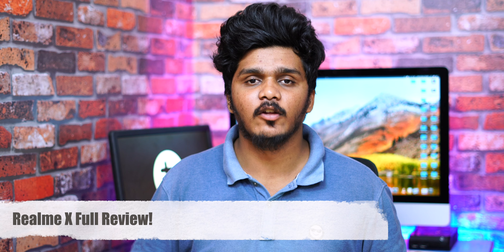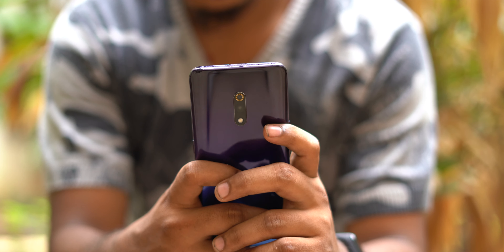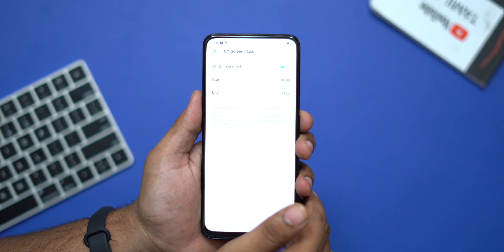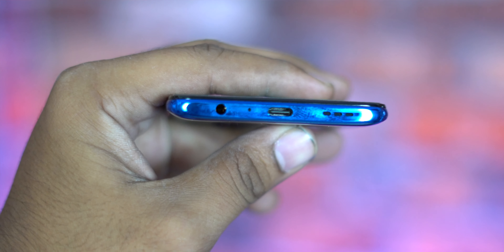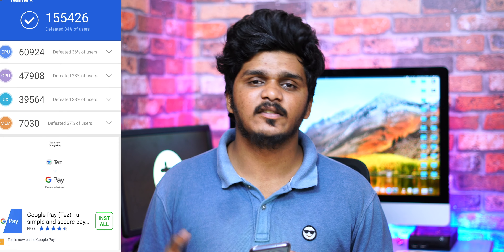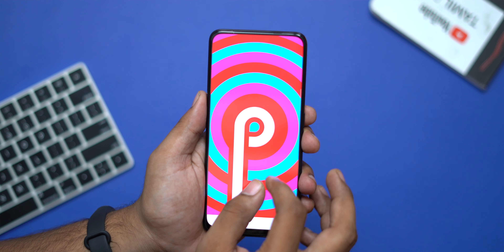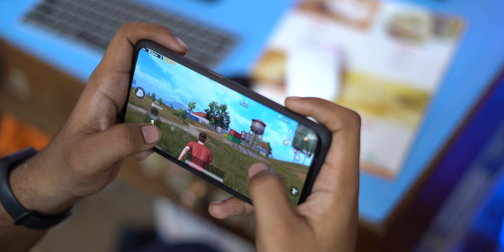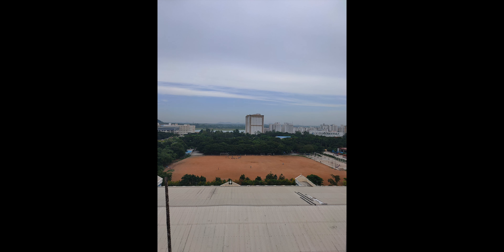Realme X Retail Unit Full in-depth Review in Telugu!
Hey guys this is Telugu Tech!in This video we are going to to the full review for Realme's Realme X! Realme X is a premium mid-ranger which has a amoled display, pop-up camera and everything below 17k rupees?So, is it worth it?Watch the video fully to know it!Share this video with your family and friends!Stay SUBSCRIBED:)